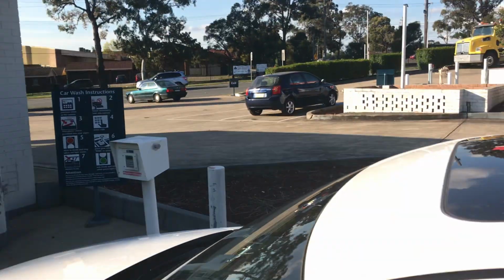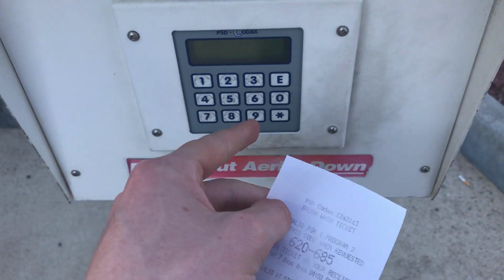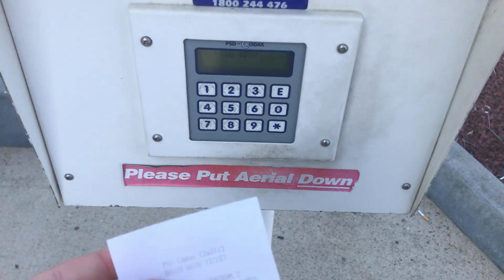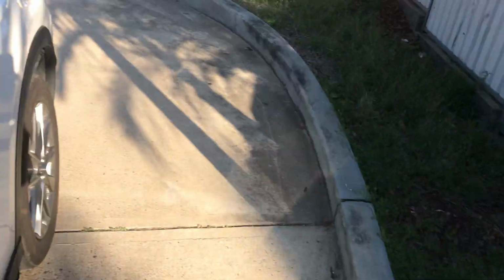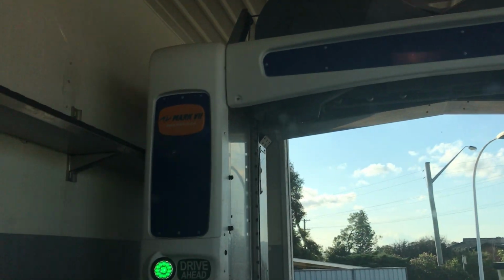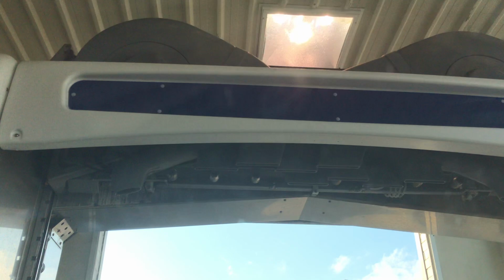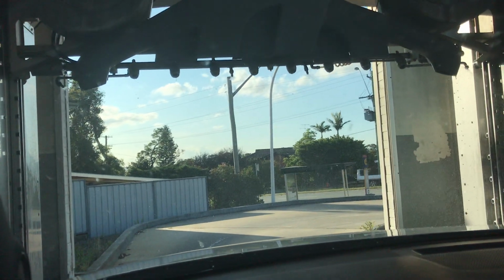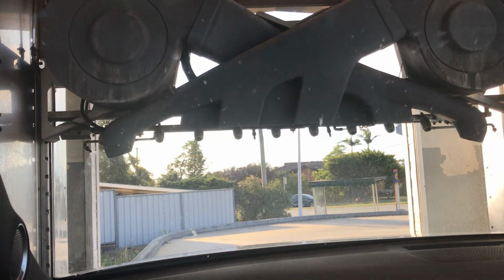Mark VII (WashTec) AquaJet-XT at Caltex with Star Mart in Moorebank, NSW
This used to be a Washtec (California Kleindienst) CK30 E2 🙂